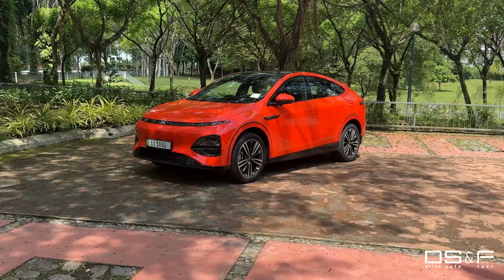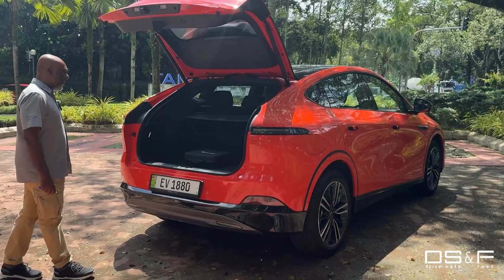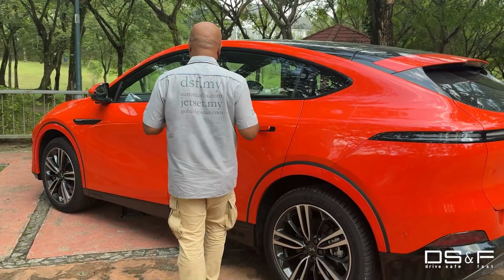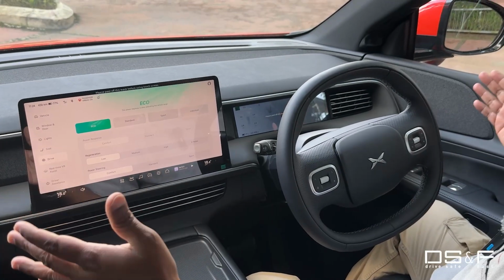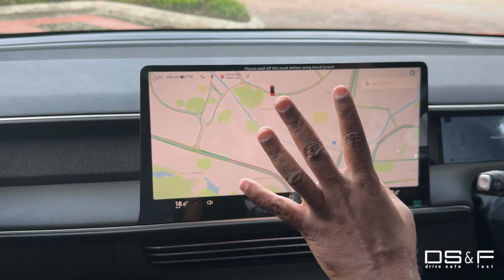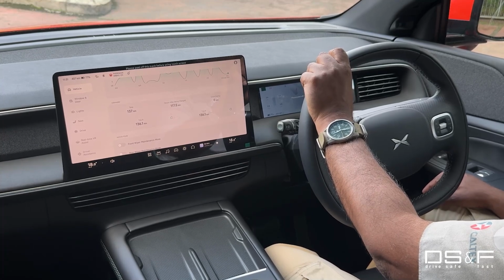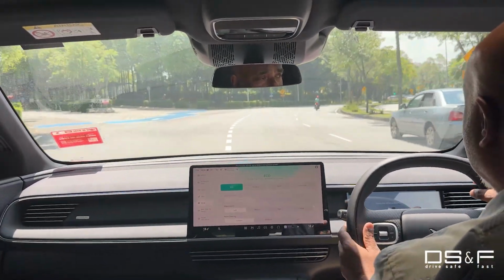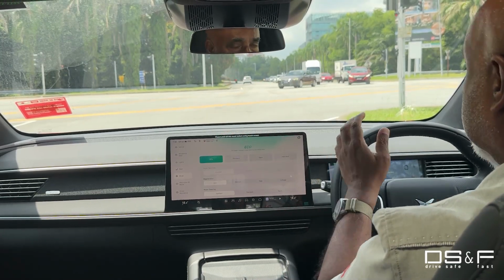XPENG G6 EV Arrives In Malaysia With Great Price And Attractive Looks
Bermaz Xpeng Sdn Bhd, the sole distributor of the XPENG brand in Malaysia, is proud to announce the official launch of its first XPENG model, the XPENG G6 Ultra Smart Coupe SUV.

For 2024, there will be 5 showrooms, the flagship in Glenmarie and the rest in Penang, Negeri Sembilan, Malacca and Johor Bahru.